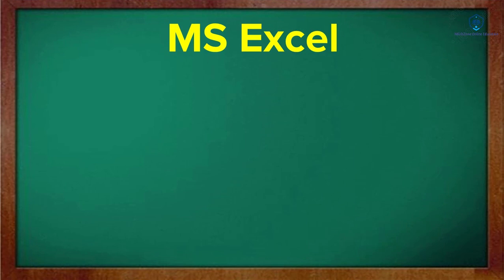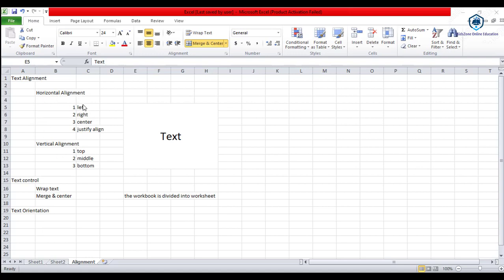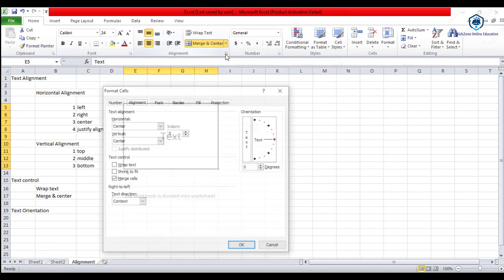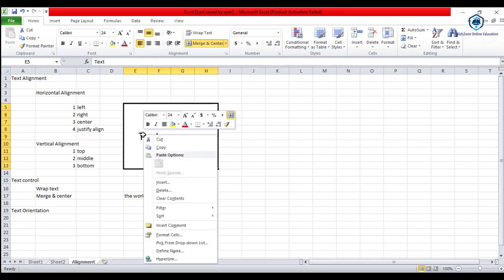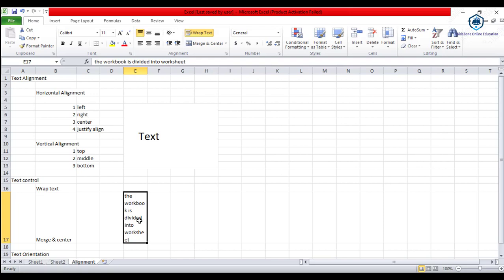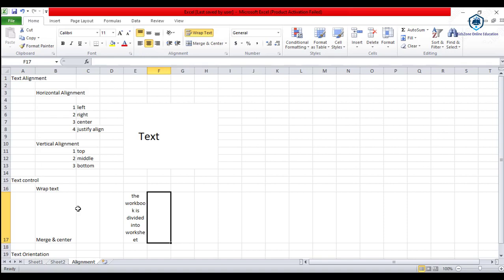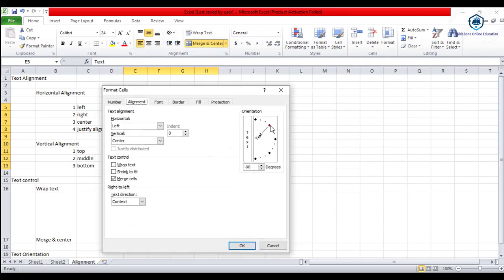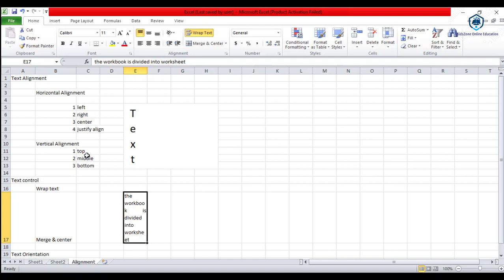MS Excel Tutorial - Text Alignment, Text Orientation, Cell Merge Wrap Text, Justify Text in MS Excel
MS Excel Tutorial - Text Alignment, Text Orientation, Cell Merg, Wrap Text, Justify Text in MS Excel

𝗛𝗲𝗹𝗹𝗼 𝗘𝘃𝗲𝗿𝘆𝗼𝗻𝗲,

In this video I have full explanation of Text Alignment, Text Orientation, Cell Merge, Wrap Text, Justify Text in MS Excel with practical. How to copy and cut text for paste anywhere you want in MS Excel environment.

I will upload such more videos on step by step explanation of Introduction of Computer and full outcome based curriculum syllabus designed by the RGPV university also in this playlist.

𝗨𝘀𝗲𝗳𝘂𝗹 𝗞𝗲𝘆𝘄𝗼𝗿𝗱𝘀

text alignment in excel
wrap text in excel
merge cells in excel
excel
alignment in excel
merge and center in excel
how to wrap text in excel
excel in hindi
text alignment in excel 2013
excel wrap text in merged cells
orientation in excel
excel tutorial in hindi
wrap text in excel in hindi
wrapping text in excel
excel wrap text in cell in hindi
merge and center cells in excel
merge cells in excel in hindi
ms excel in hindi
alignment in excel in hindi
excel tutorial